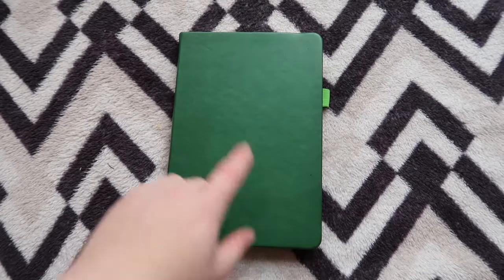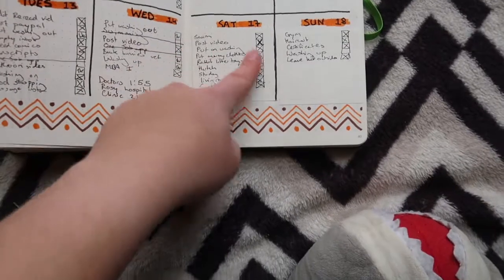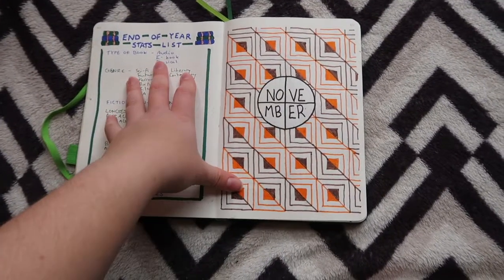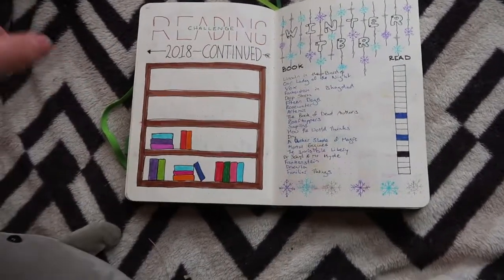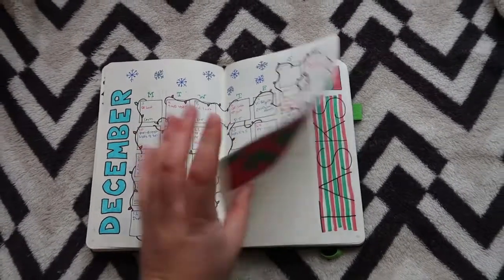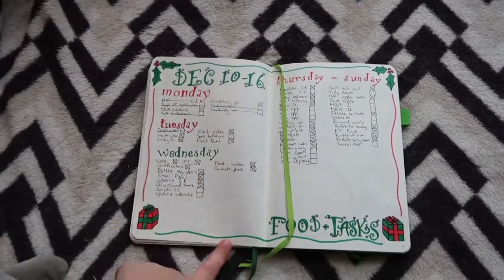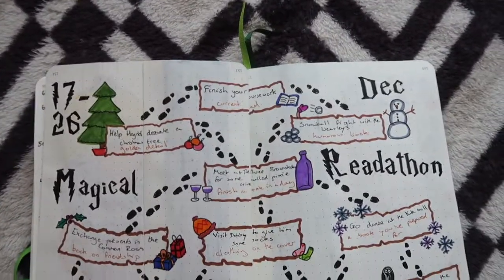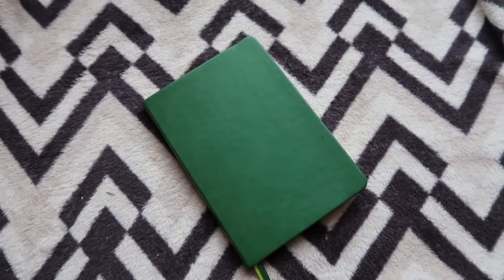Bullet Journal Flip Through | Nov Dec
Missing my bullet journal?  Check out this cheeky flip through for November and December.  It includes the most extra readathon spread I've ever done.